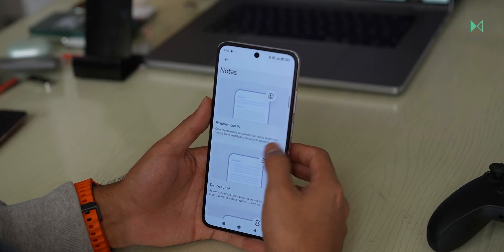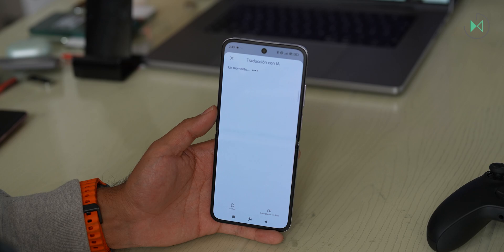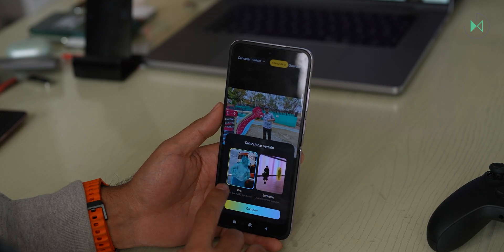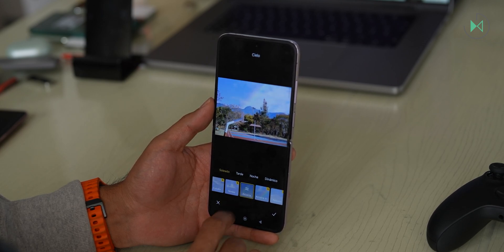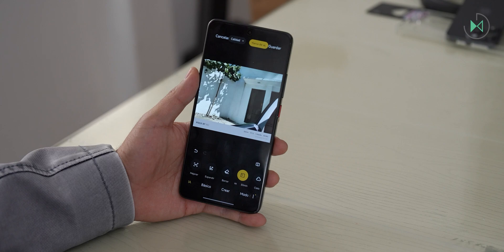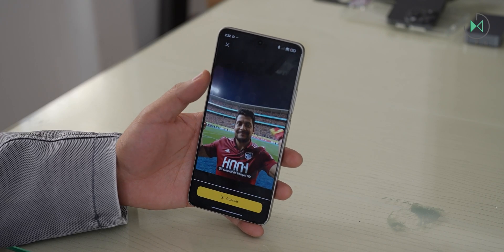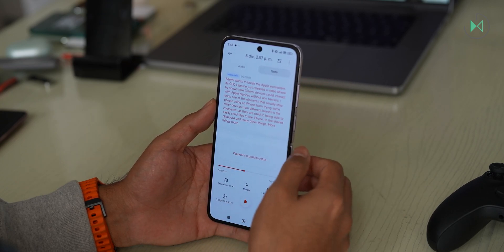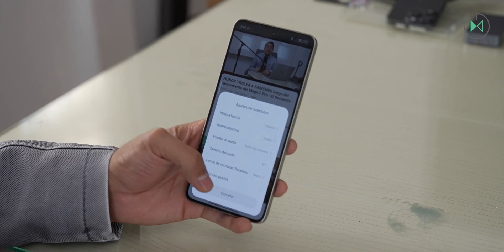Xiaomi AI | Detailed Review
We tested Xiaomi's artificial intelligence and this is what it can do. Does it measure up to the competition?